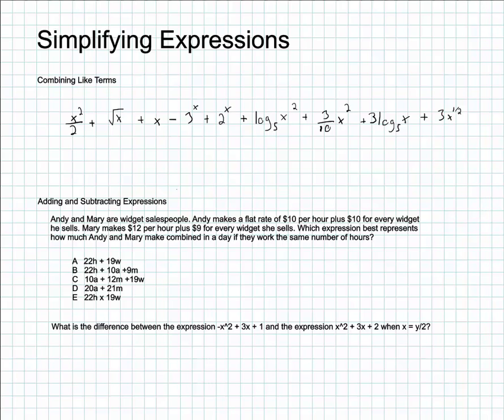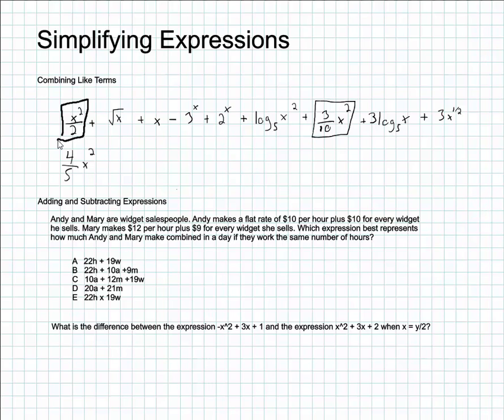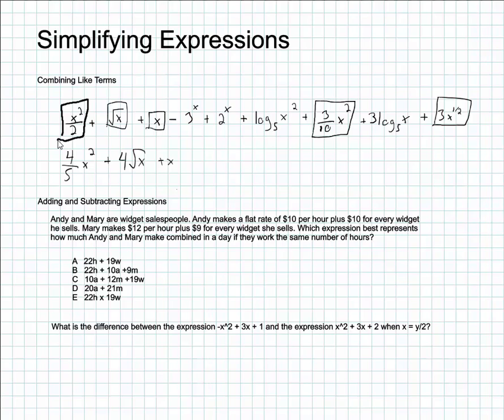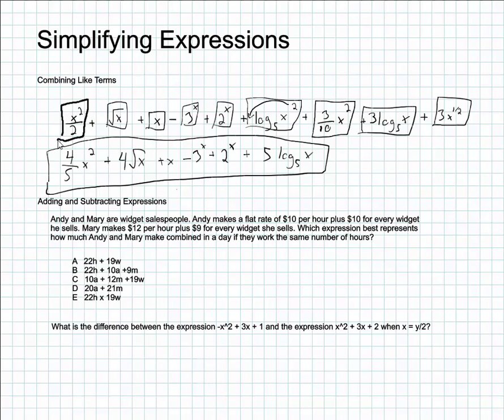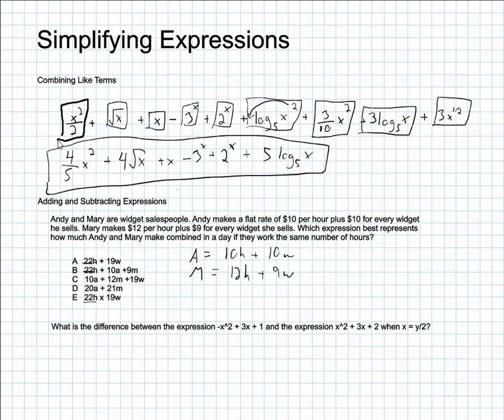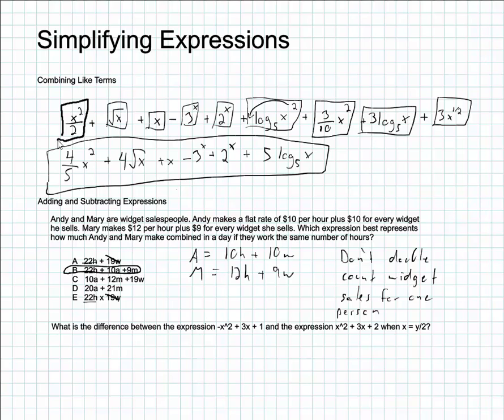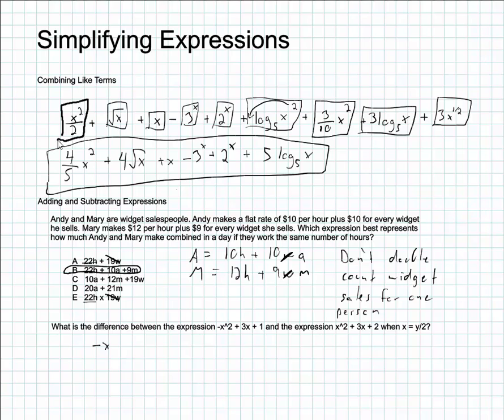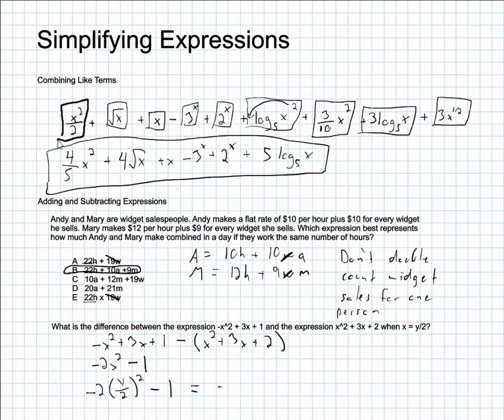Free Test Prep Online: ACT Math Intermediate Algebra 1 Simplifying Expressions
Learn about simplifying algebraic expressions by combining and manipulating terms in preparation for possible questions on the ACT Math exam.